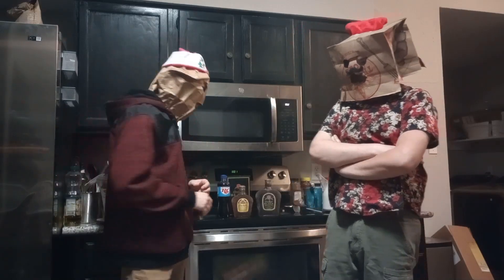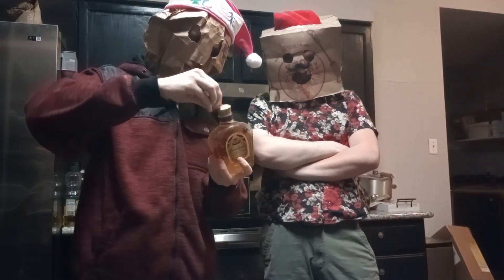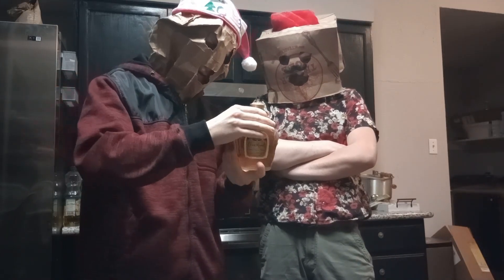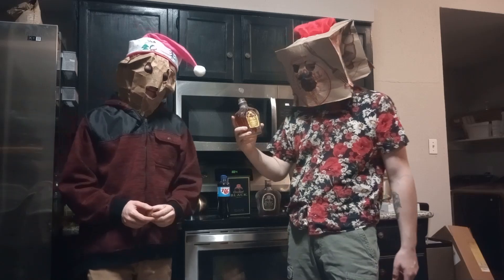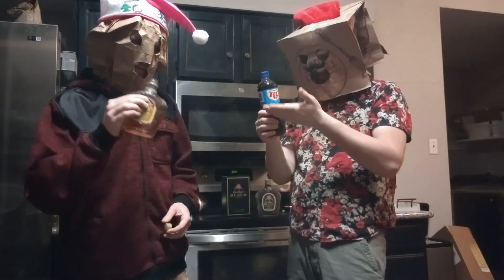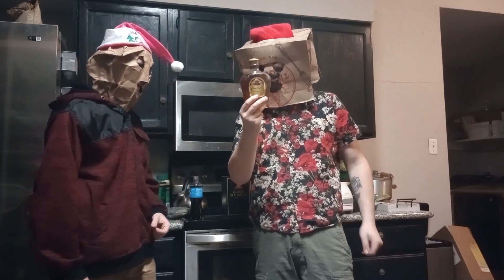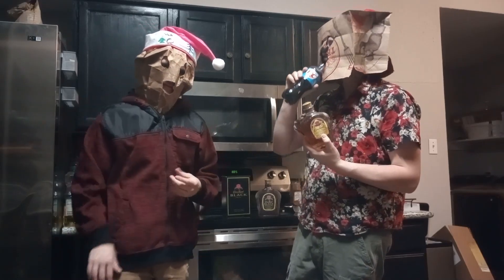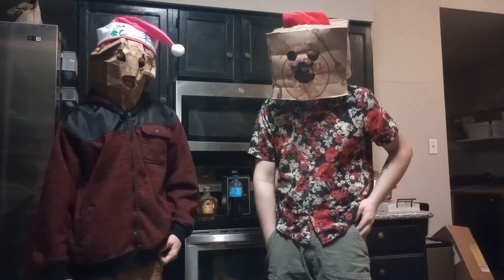CROWN ROYAL/CROWN ROYAL BLACK - SNATCH LIQUOR REVIEWS Ep. 8 (HOLIDAY SPECIAL)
BIG FAT HAPPY HOLIDAY WISHES TO ALL OF OUR FANTASTIC SUPPORTERS. THIS ONE WAS FOR US, BUT MUCH MORE FOR YOU! KNOW THE TRUTH OF A MISREPRESENTED ICON. IS IT AN ICON, OR JUST A CON? FEEL THE ENLIGHTENMENT IN THIS VIDEO.